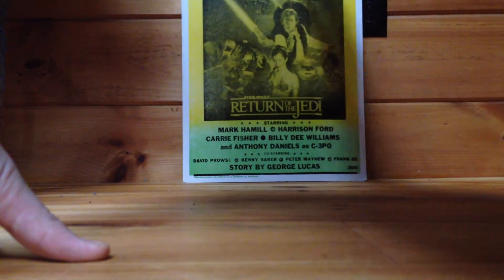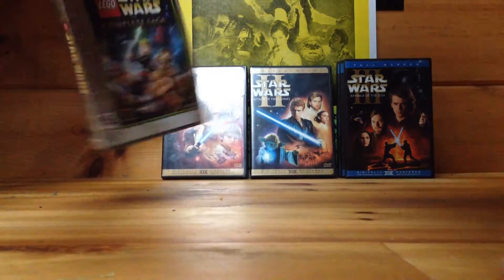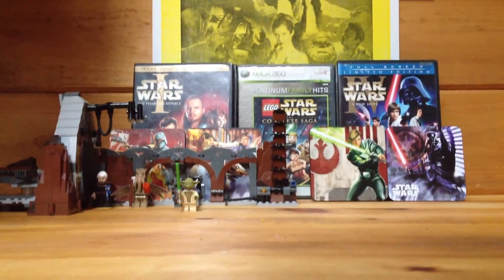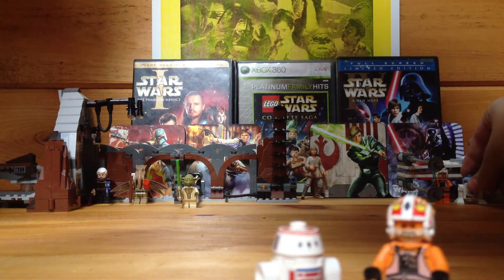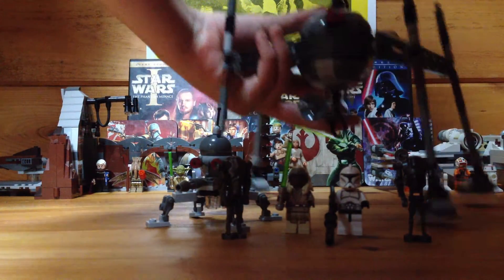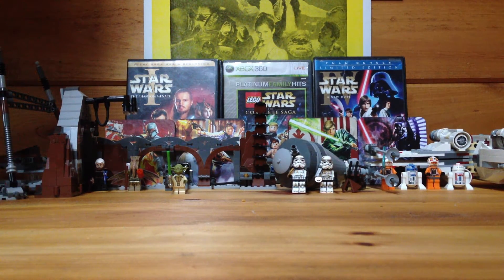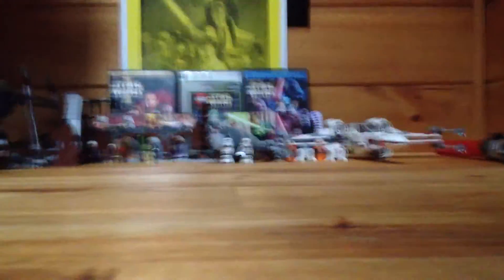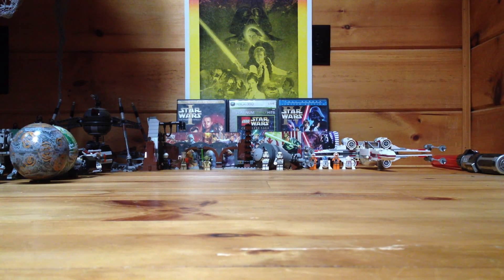My star wars collection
With the upcoming release of Star wars episode 7 The force awakens on December 18th I thought I would show my star wars collection.